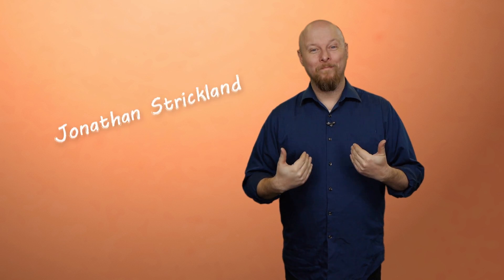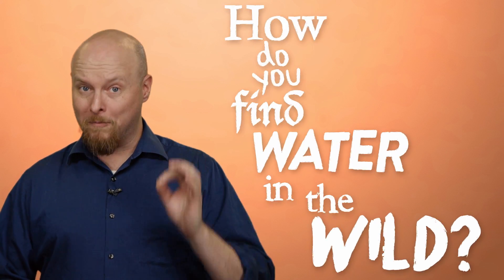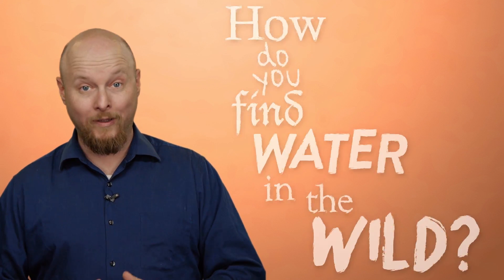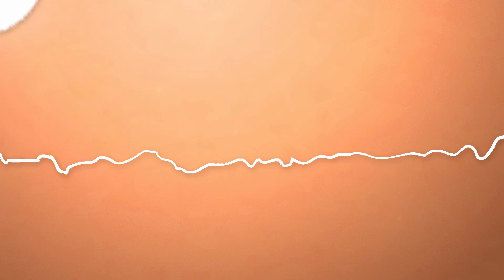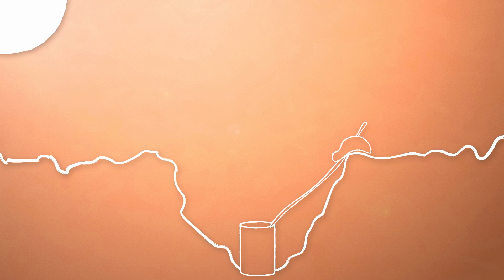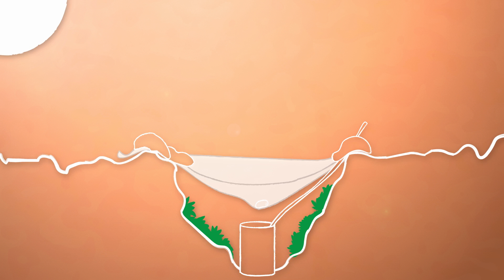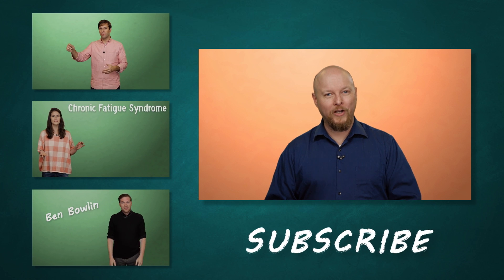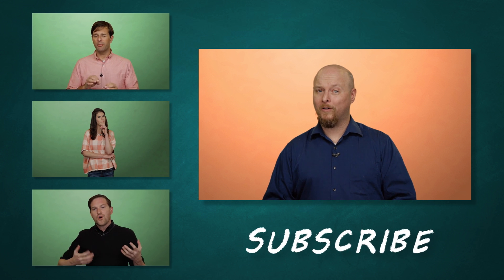How Do You Find Water In The Wild?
In case you ever get stranded in the wild without an obvious source of fresh water, here are a few things you can do to collect some.

Hey BrainStuff, Jonathan here. Lots of situations can leave you stranded in the wild without supplies: Camping miscommunications, unexpected side quests, alien abductions with imprecise return drops, and so on.

Whatever the reason you find yourself out there, you’ll need to find water. A minimum of two quarts per day to maintain good health – that is, to keep your blood circulating. Which you want to do.

And that brings us to today’s question: How do you find water in the wild? But first, I should mention that this information is for your education only. Legally speaking, I can’t recommend that you do anything I say.

Let’s assume that you can’t find any large sources of fresh water: There’s not a raincloud in the sky, and no streams, rivers, or lakes nearby.

You can dig a well. Look for mud, or damp soil in a dry riverbed -- there may be groundwater near the surface. Dig a hole about a foot wide and a foot deep. If there’s water, your well will start filling up. Even in the desert, you can try digging at the low point between dunes, near vegetation. Put rocks in the bottom of your well to keep sediment from stirring up into the water, and line the sides with wood to prevent the walls from caving in.

Well water needs to be purified before you drink it. Give it a boil for 10 minutes. Even water that looks clean can harbor nasty microbes that will make you sicker than I get after I have shrimp.

But if your wells turn up dry, you can create structures to collect water from thin air. Like a solar still. You’ll need some plastic sheeting, a container to collect the water, and a rock. Having a length of tubing or some definitely-non-poisonous vegetation would be a bonus.

Choose a damp bit of ground that gets sunlight for most of the day. Dig a bowl-shaped hole about 3 feet across and 2 feet deep. In the bottom, dig out enough space to place your container. If you have a tube, place one end at the bottom of the container and secure the other end on the surface outside the hole. If you have some leaves or other greenery that you know for sure are not toxic, tear them up and add them to the walls of the bowl.

Place the plastic loosely over the hole and hold down the edges with rocks. But, not the one you've put aside. That one, you want to put in the center of the sheet so that it sags in a little more than a foot, directly over the container. Add more rocks and soil to the edges of the sheet for stability.

The heat of the sun will evaporate moisture in the ground, producing condensation on the plastic. It’ll drip and collect in your container, and you can either sip it directly through your tube or retrieve the container at sunset.

If your energy is low, you'll want to avoid all that digging. The transpiration technique yields less water, but all it requires is tying a knot in a plastic bag. Find a definitely-non-poisonous leafy tree or shrub that will be in the sun for most of the day. Tie the bag around a branch.

Over the course of the day, the plant will ‘exhale’ (or transpire) water vapor that’ll collect at the bottom of the bag. Untie it or poke a hole in it to collect the water, then tie it off again and reuse the bag. Plants transpire a lot – about 10 percent of the moisture in our air comes from transpiration.

Water you get from a solar still or transpiration should be safe to drink, but it never hurts to give it a boil.